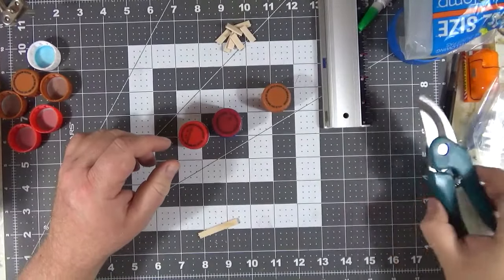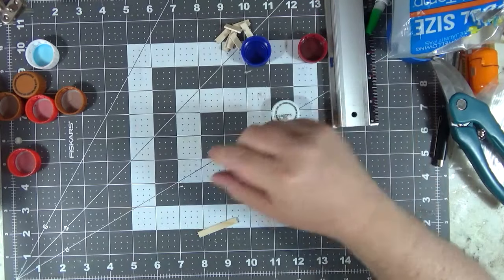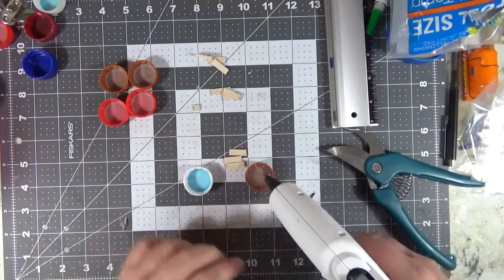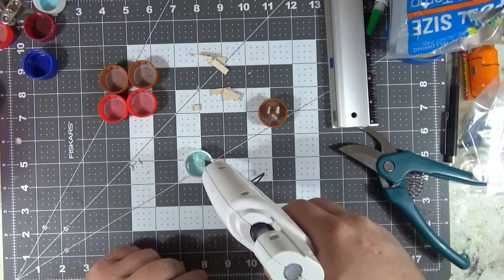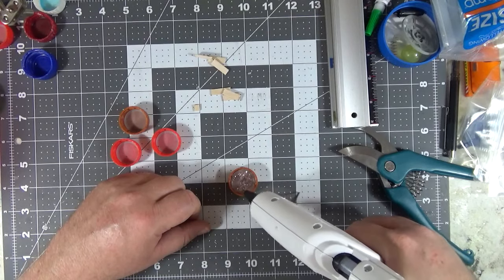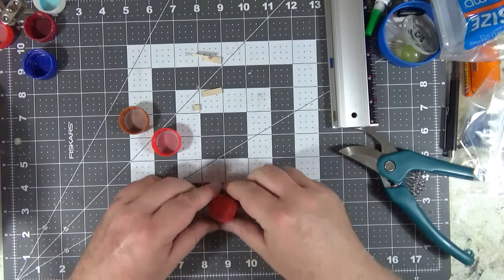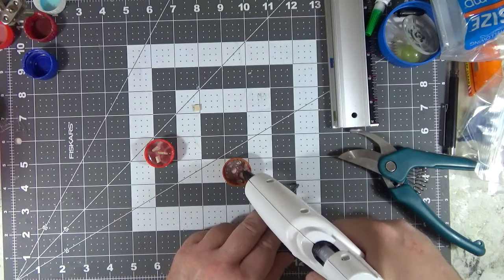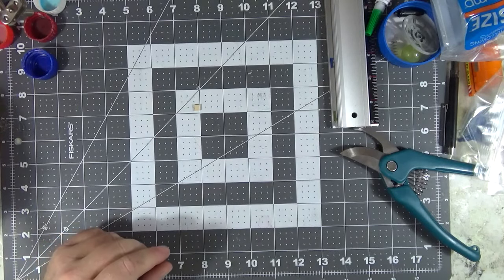Building a BETTER Sci Fi barrel .............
SURE , lots of you have seen people use these barrels for scatter terrain , and SURE , they are fast and easy to make , but they are ALSO very fragile . so lets make one thats sturdy and will last you for years if nt decades to come , something you can leave your gamer GRANDKIDS